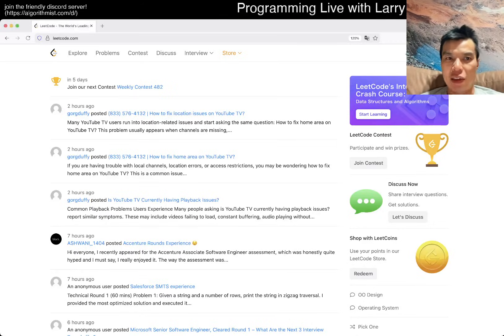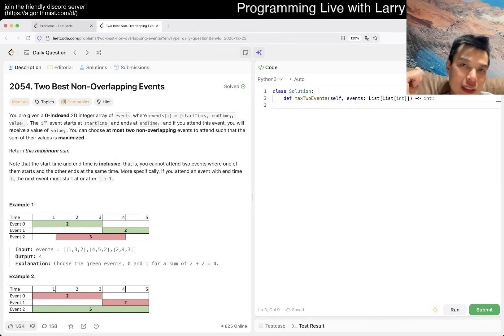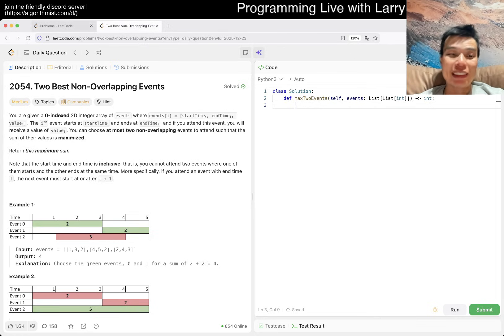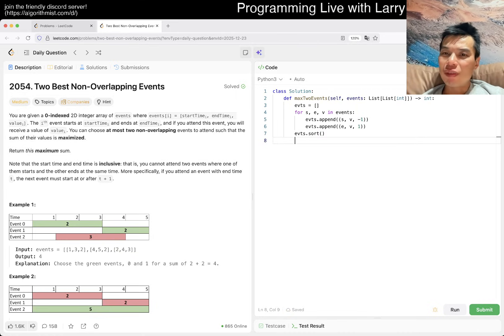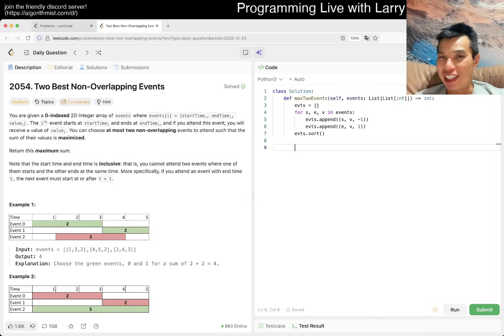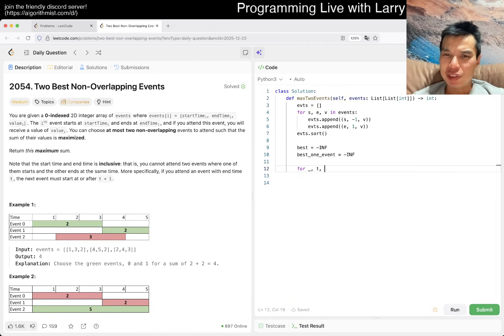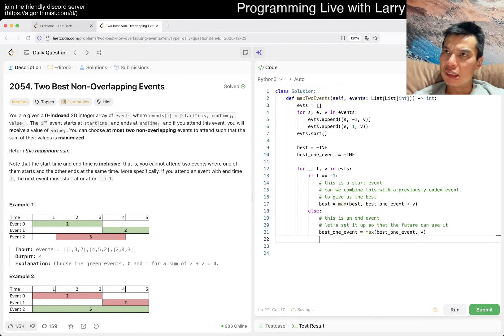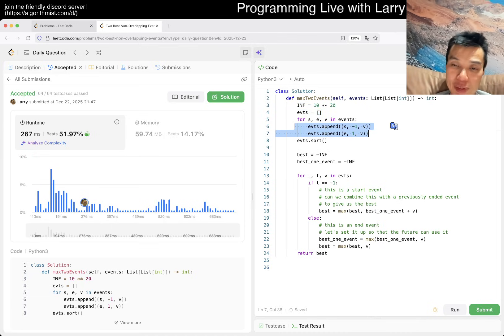Daily Leetcode #2093: Dec 23, 2025 - 2054. Two Best Non-Overlapping Events